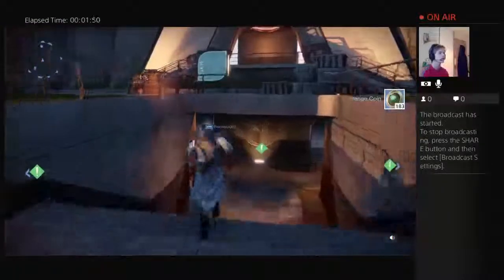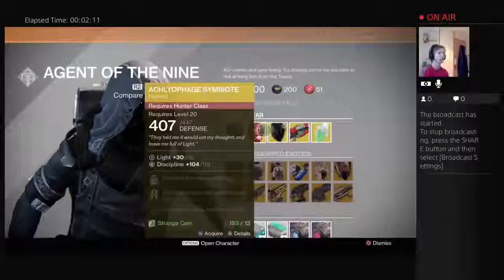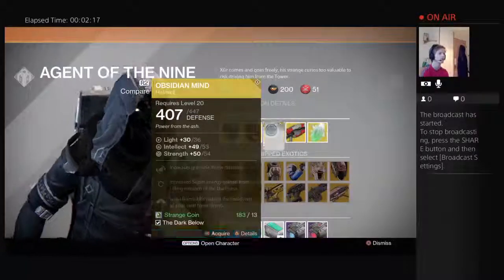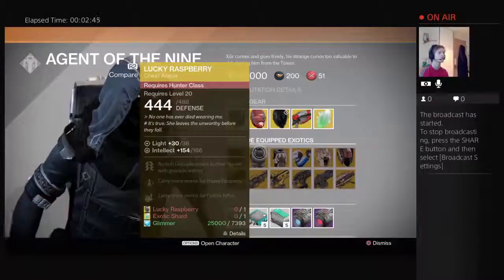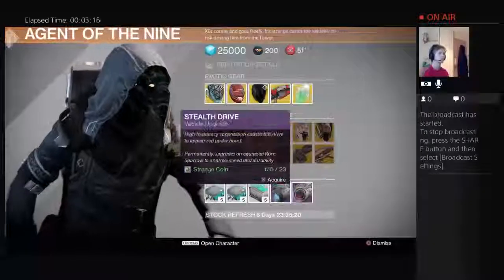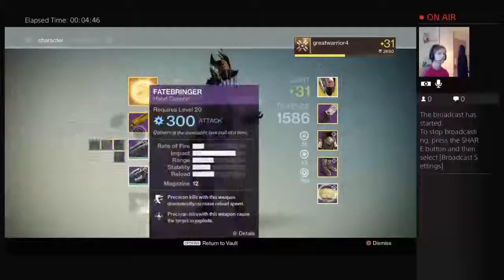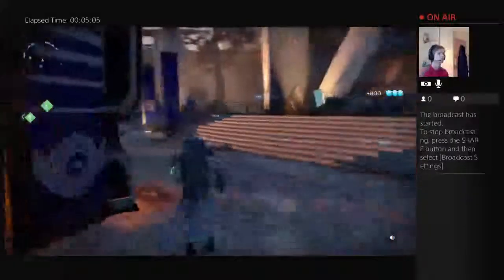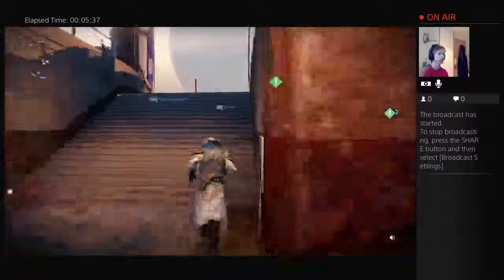XUR LOCATION & ICEBREAKER 2.0 1/16/15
FINALLY ICEBREAKER 2.0 ARRIVES yet ive got it